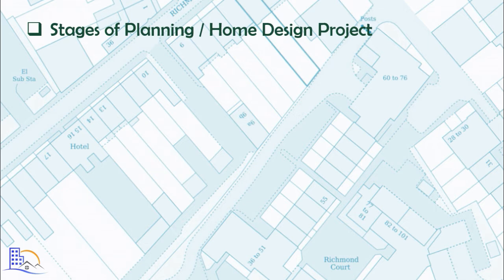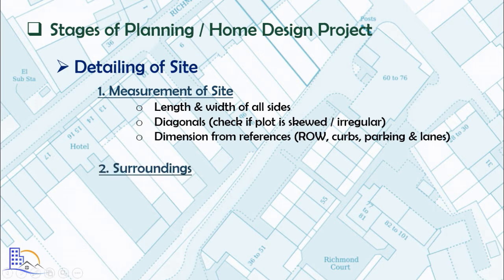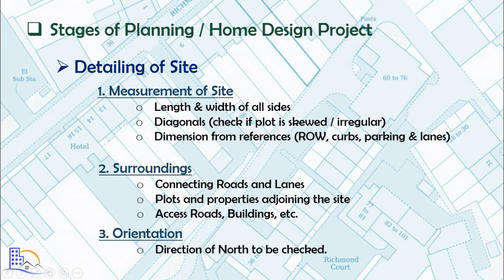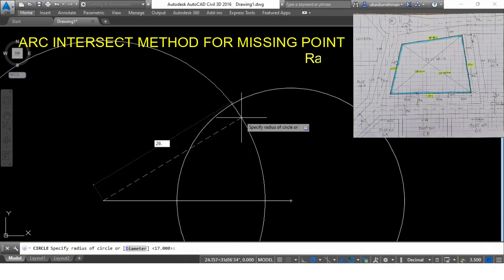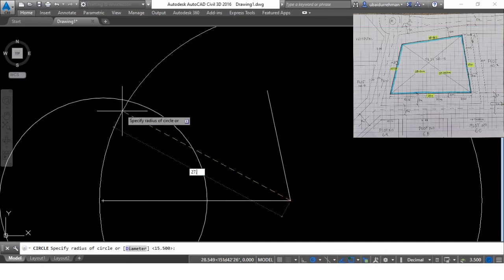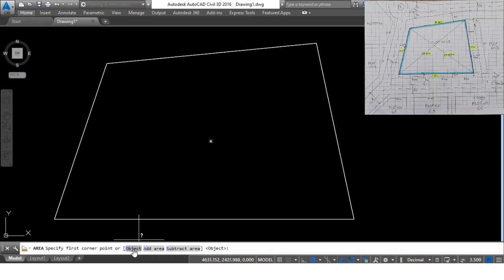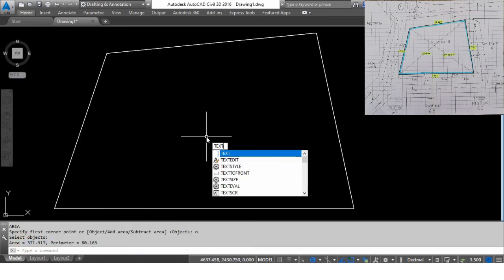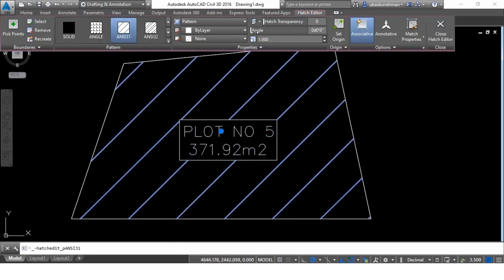How to Draw Site Plan | Building Planning | Part-2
Basic needs for Building Planning is the correct and precise measurement of Site, and then map it into Autocad or Revit.  so today we will learn about the requirements in the measurement of site. we made a hand-sketched plan of out site and Plot it in AutoCAD then we make NORTH Direction symbol.
We left the Annotation of surroundings for the next tutorial. We will make a complete location plan in Part-3 of our building planning tutorials.